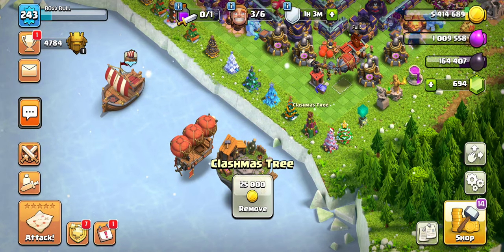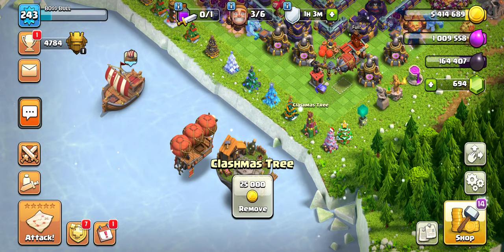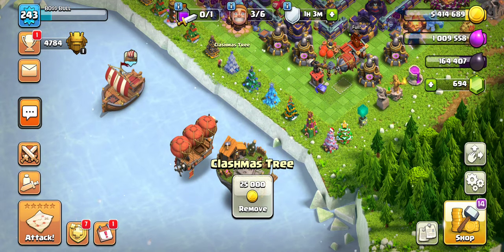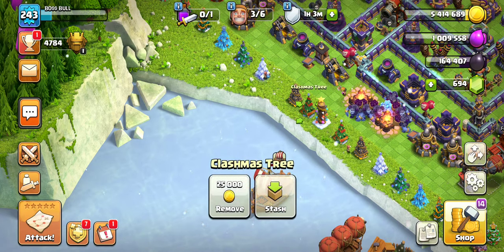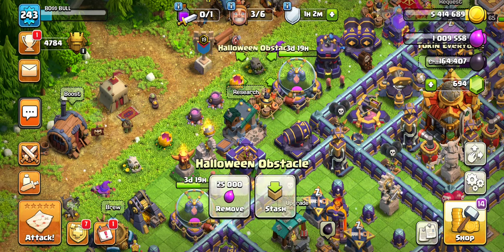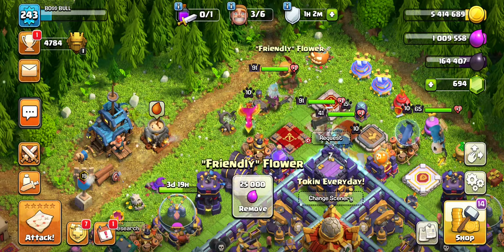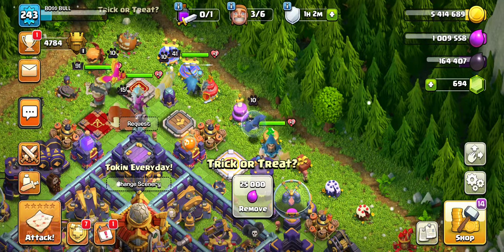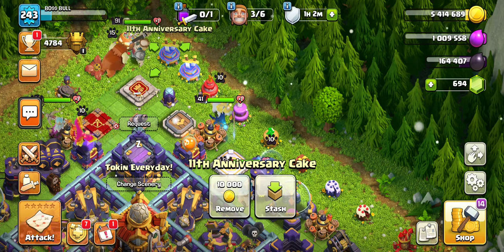Obstacles that are no longer movable